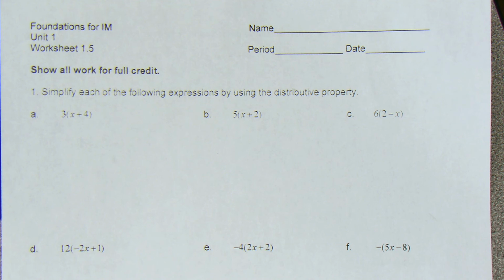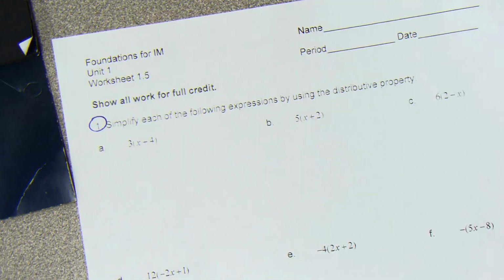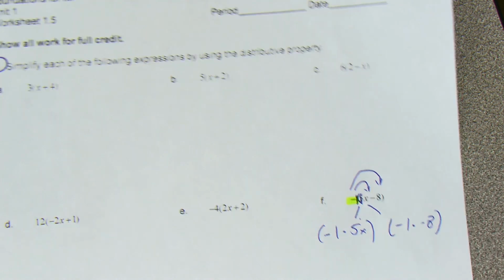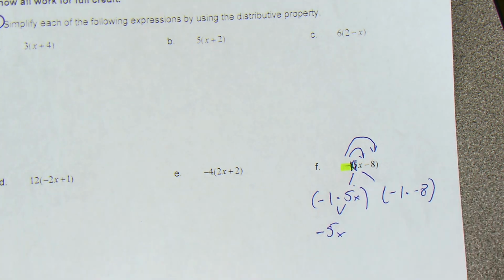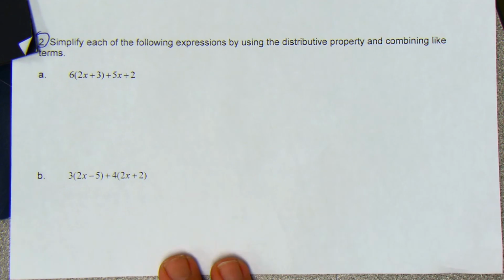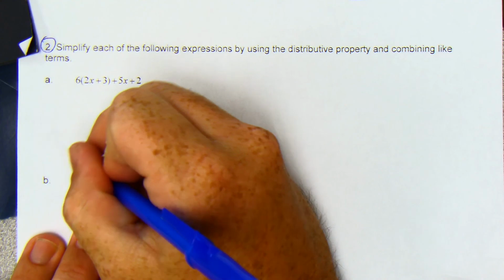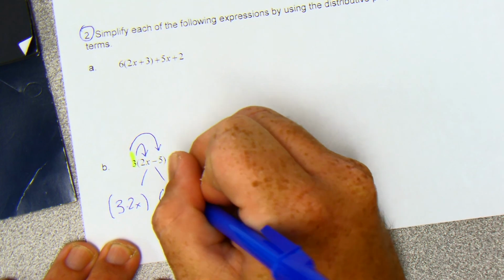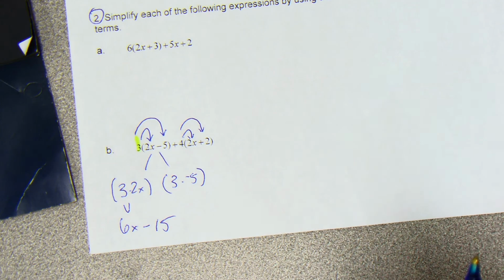Lesson 1.5 Homework Help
Use this video to help you with Worksheet 1.5.